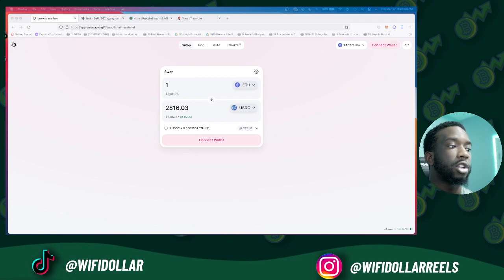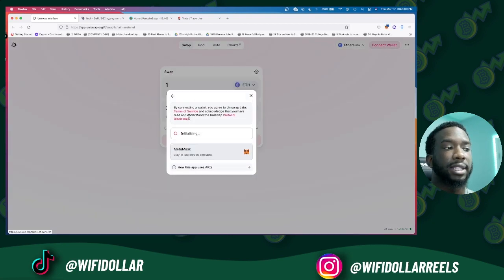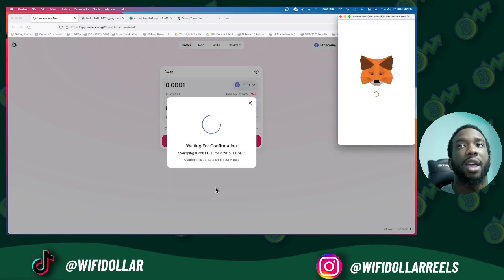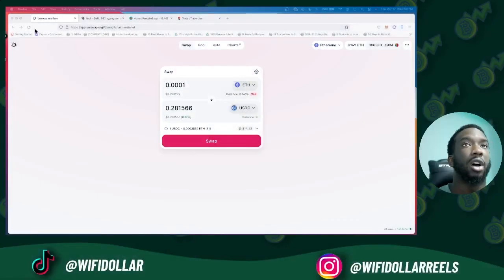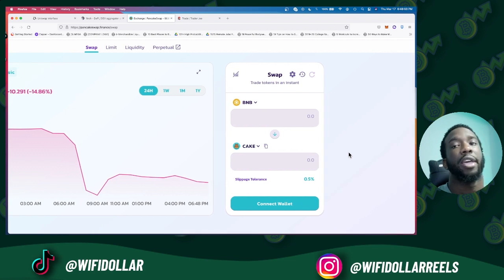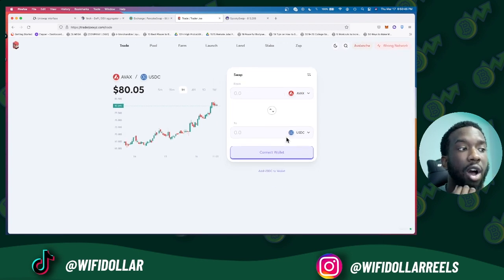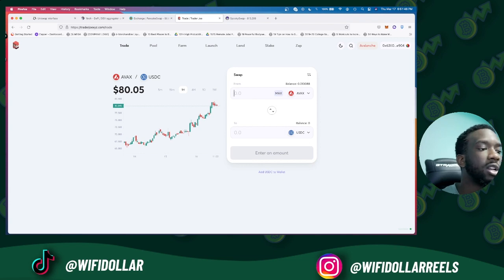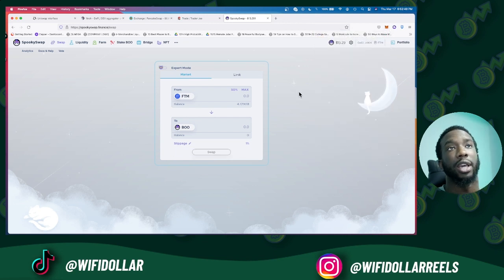How to land a job in the Crypto space in 2022 Part 1 | Build your on-chain Resume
This video starts a series of things to do to land a job in the crypto space.
This video covers the most popular decentralized exchanges(DEX) and how to trade on these DEXs.
0:00 - 0:30 Intro
0:33 Trade on a DEX
8:45 Conclusion